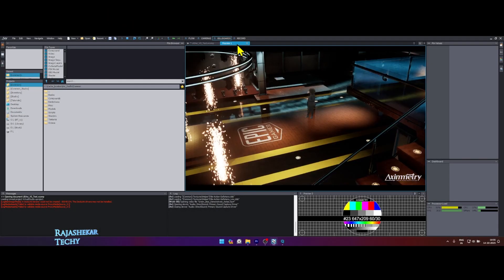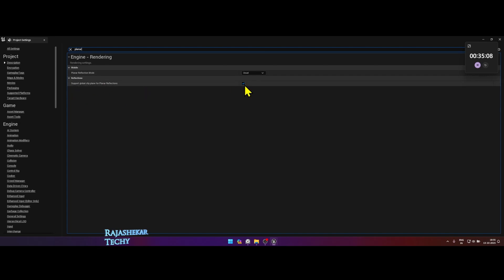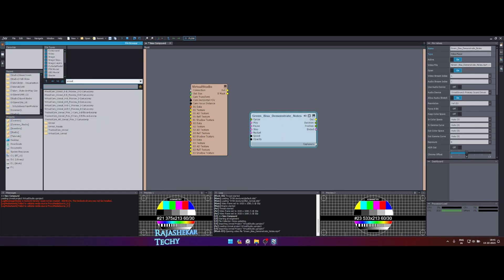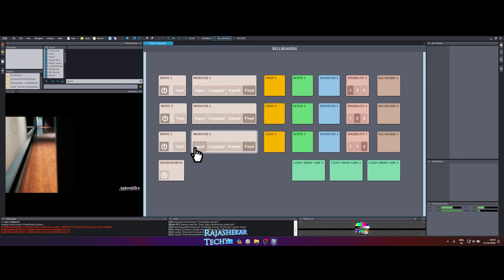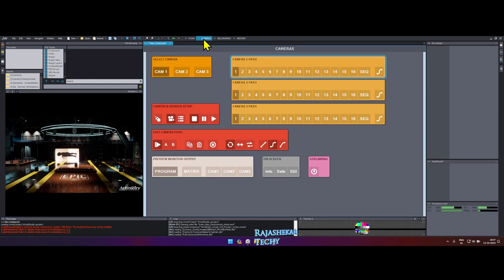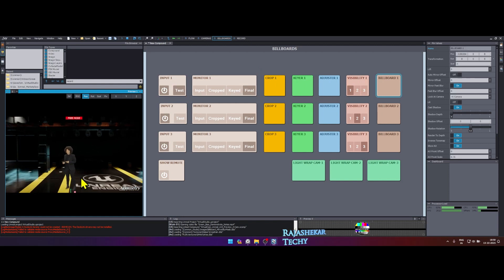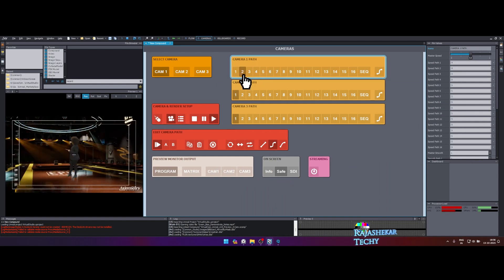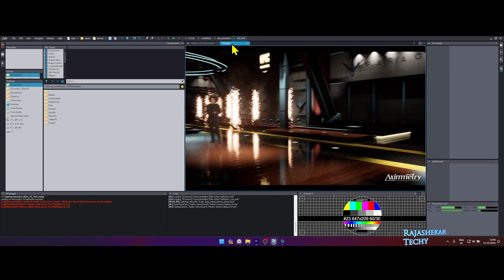Virtual Production Series 05 | Connecting Aximmetry UE 2023 with Chamsys Magicq for DMX lighting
Video which shows how to Integrate UE Aximmetry and Chamsys for DMX lighting

Due to difference in our timezone you can expect a delay in my response to your email. But I will reply as soon as I notice your whatsapp or email.